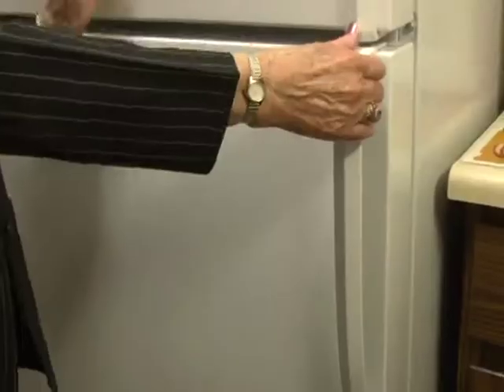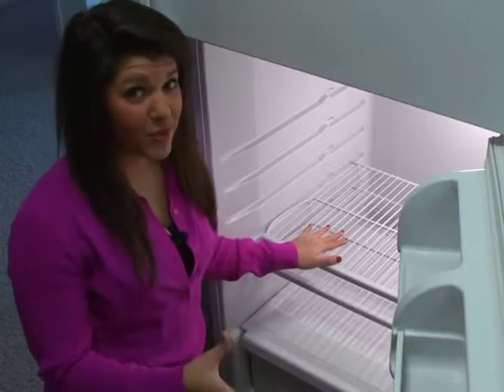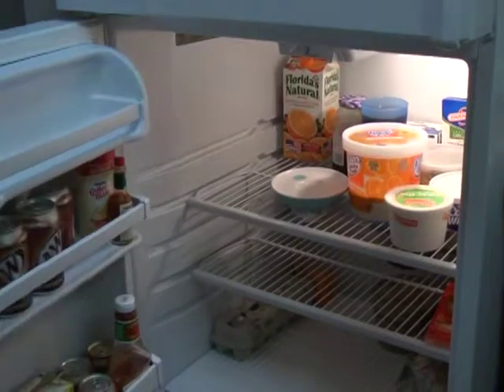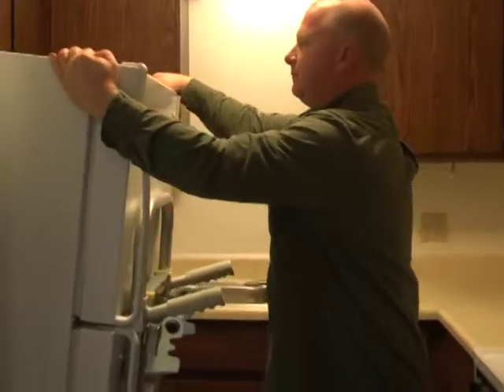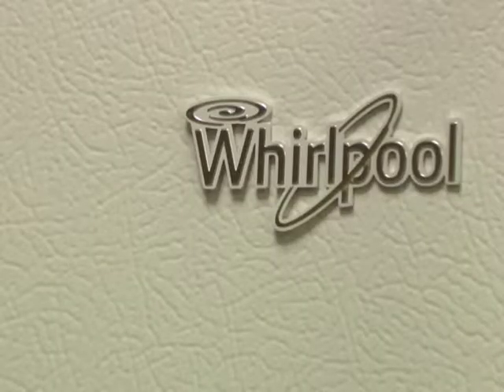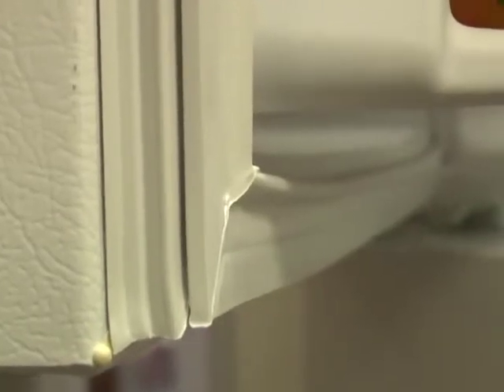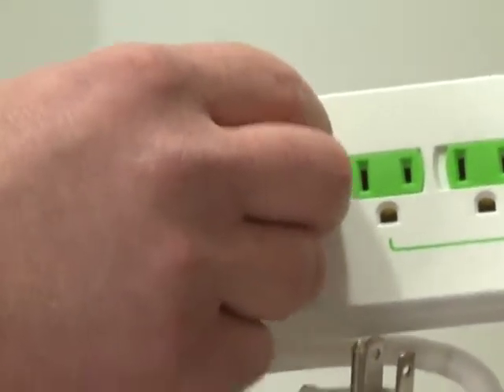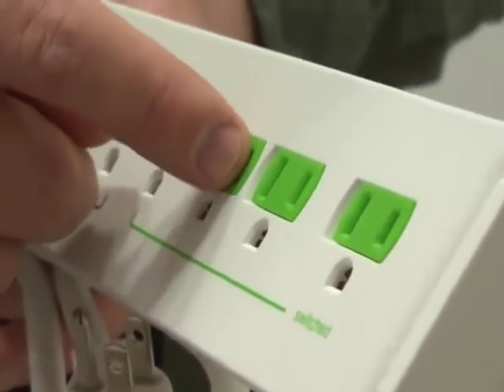Lutheran Social Services of Michigan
Lutheran Social Services of Michigan, Energy Efficient Refrigerator

Lynn Street Manor In Onaway got some brand new refrigerators recently in order to conserve energy and costs. WBKB Reporter Lindsay Iadeluca has the story.